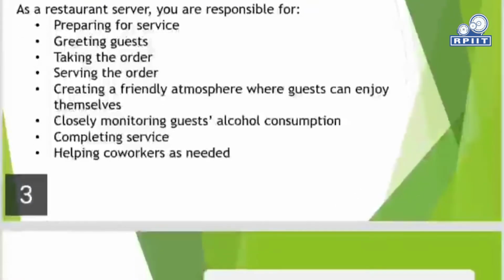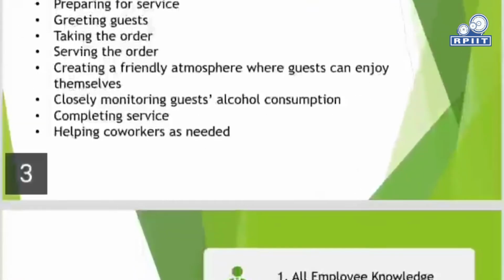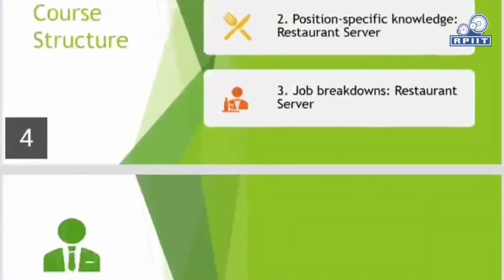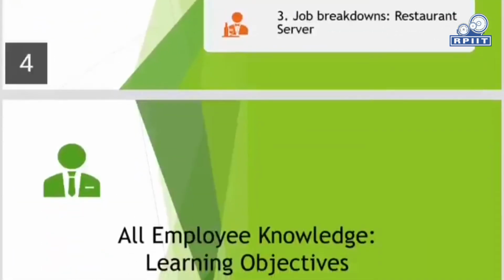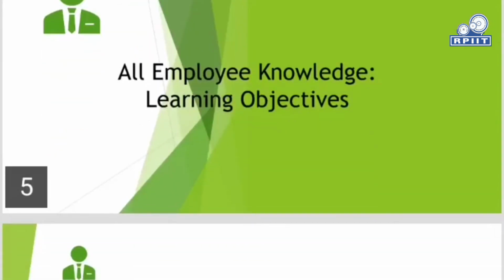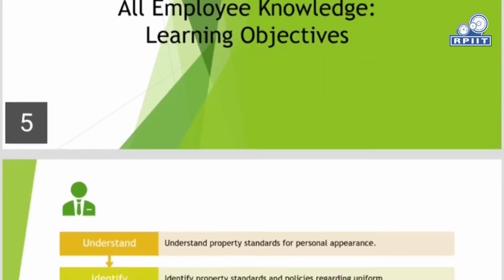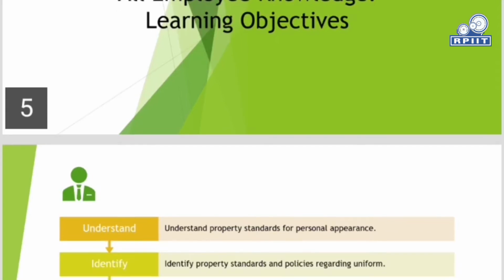Restaurants Servers by Mr. Dinesh Kumar | RPIIT Academics